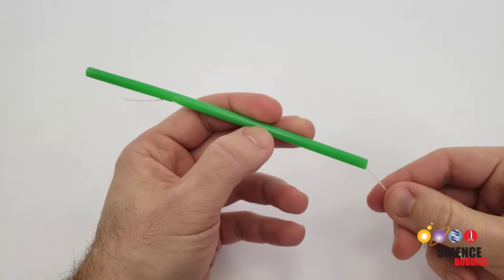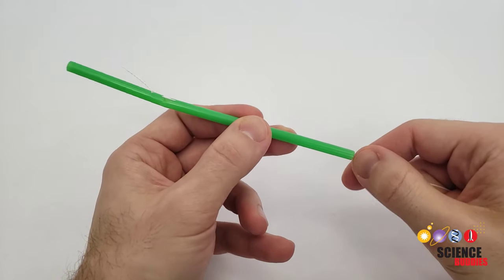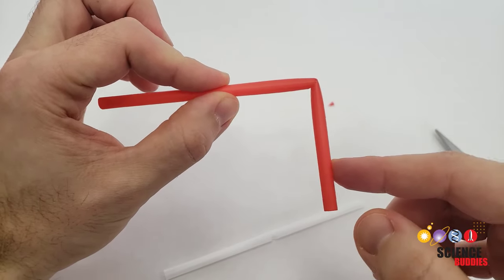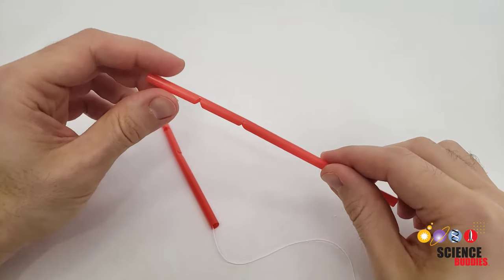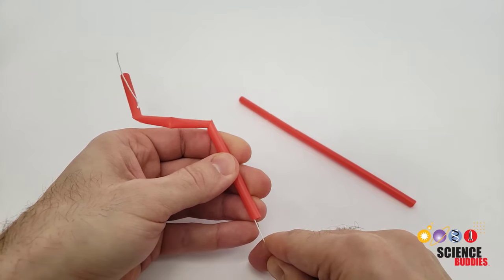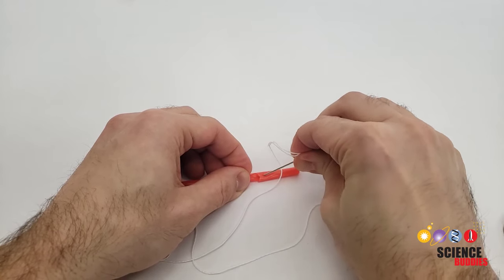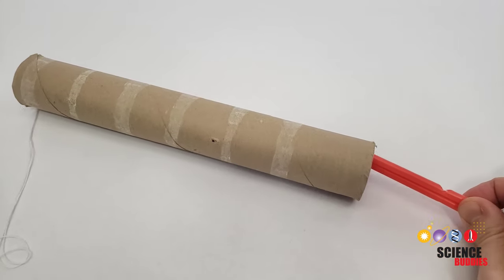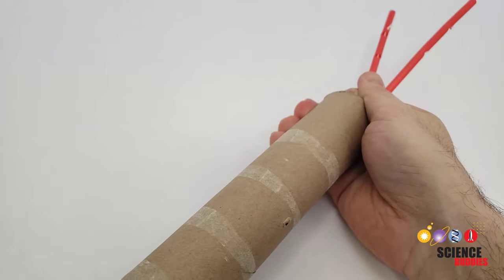Make a Robotic Hand with Straws | Science Project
Design your own robotic hand for a science or engineering project! This video provides an overview of how you can make a basic hand or gripper using straws and string. For full science project instructions, visit our

If you just want to do this as a fun activity, go

If you want to add motors and motorize your hand, see our Arduino and servo motor resources:

Science Buddies also hosts a library of instructions for over 1,500 other hands-on science projects, lesson plans, and fun activities for K-12 parents, students, and teachers! to learn more.